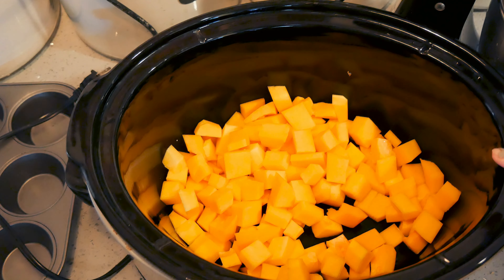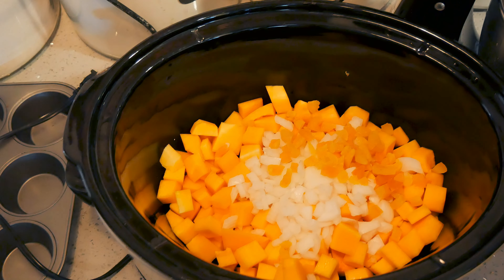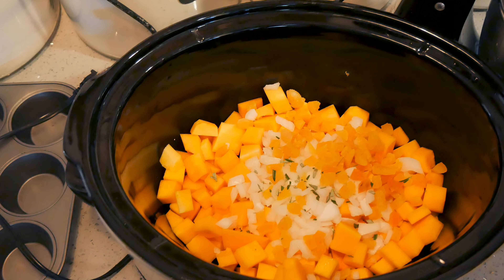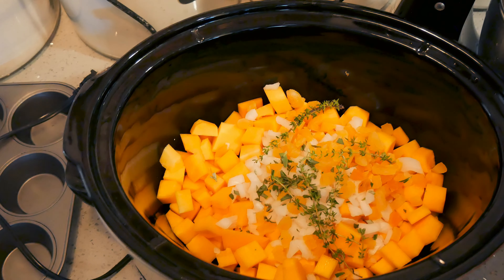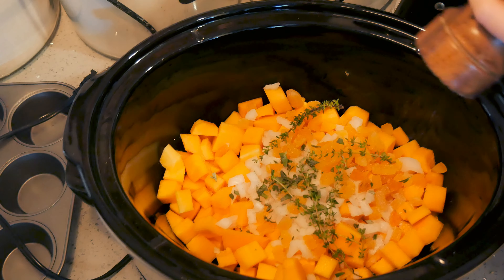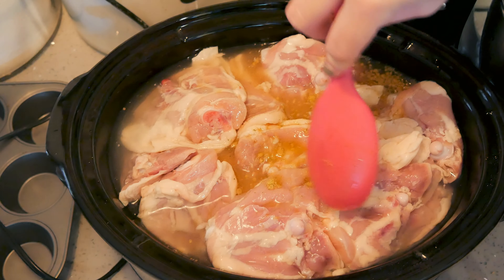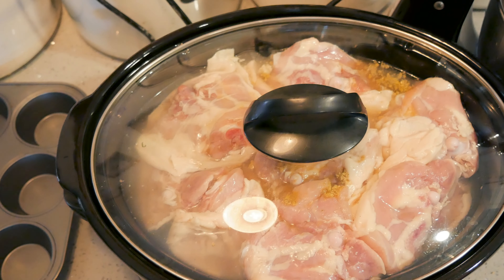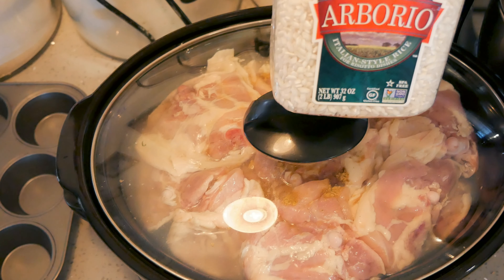CROCKtober Extravaganza 2021 // Slow Cooker Autumn Chicken & Butternut Squash Risotto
CROCKtober Lineup!
1 @Jeni_Gough
2 @acountrylife
3 @NoreensKitchenOfficial
4 @TheBealles
5 @1870s
6 @Parsnipsandparsimony
7 @HomesteadDad
8 @organizedMOM
9 @ApronstringsGayJordan
10 @LindasPantry
11 @gregscumberlachiakitchen
12 @freedomhomesteadky
13 @DianeTheCanningNana
14 @OurHodgePodgeHomestead
15 @FrugalFitMom
16 @WhippoorwillHoller
17 @Souperat60
18 @CosmopolitanCornbread
19 @2leelouCreates
20 @PrepperPotpourri
21 @IntheKitchenwithKaren
22 @ThePurposefulPantry
23 @PennsylvaniacookingBlogspot
24 @arizonahomestead
27 @LittleVillageHomestead
30 @SuttonsDaze
31 @Jeni_Gough